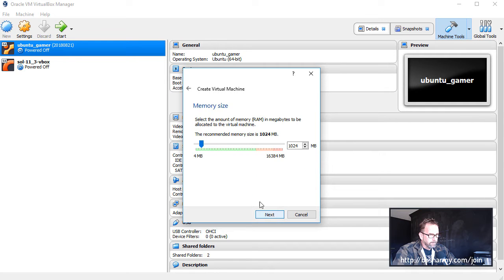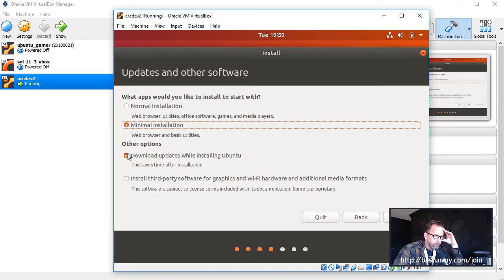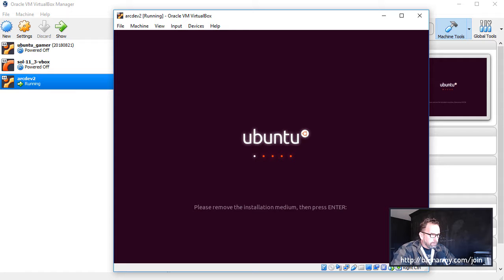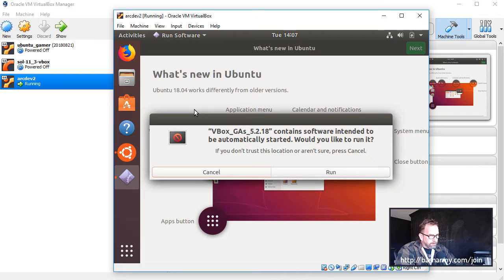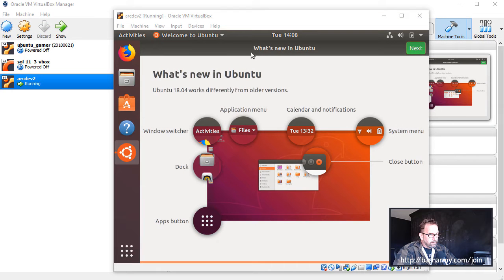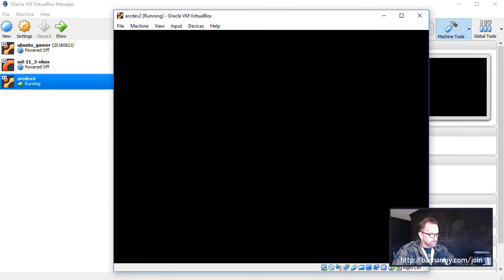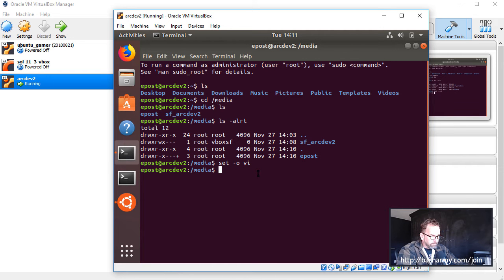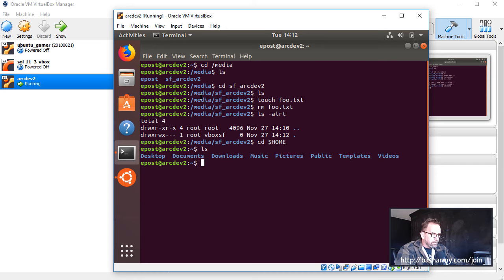My Development Environment Part 2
In this video I use VirtualBox to install an Ubuntu Desktop and set up a Windows shared folder.